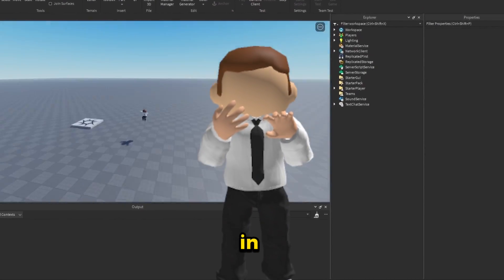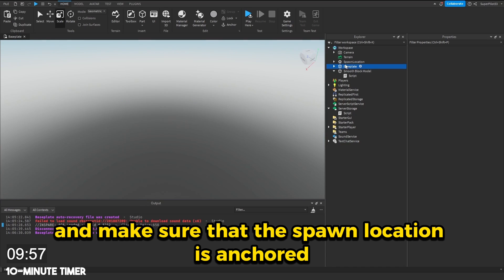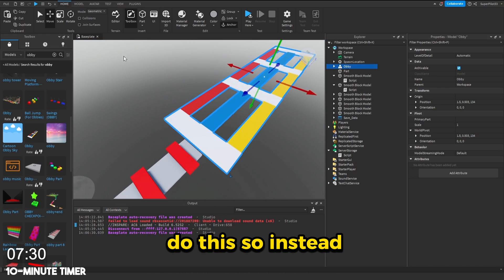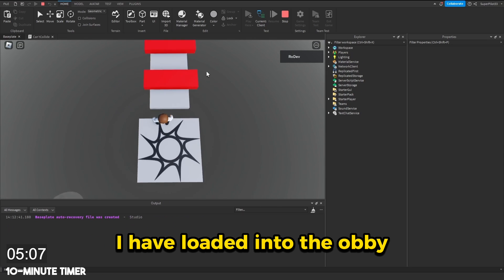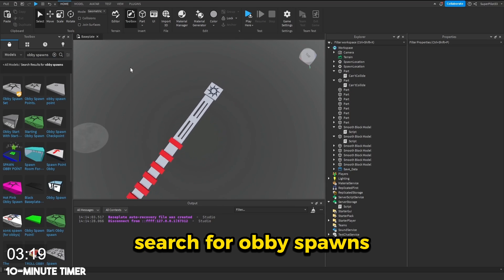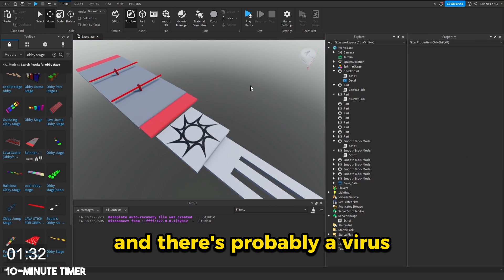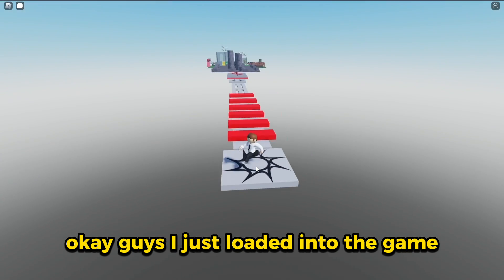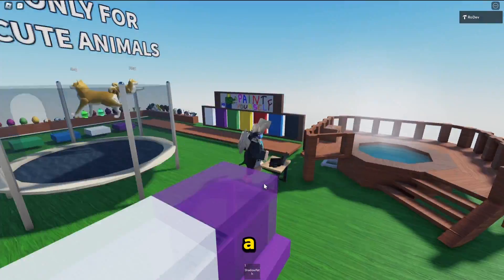Making a Roblox Game With Only Free Models (In 10 Minutes…)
Discover a whirlwind of creativity in this captivating ROBLOX adventure! Join us as we embark on an exhilarating journey to create an entire game using only free models in just 10 minutes! Watch in awe as we harness the power of ROBLOX's extensive library of free assets to craft a stunning and immersive gaming experience from scratch. Learn the tips, tricks, and shortcuts that make game development accessible to everyone, no matter their skill level. From designing captivating environments to scripting thrilling gameplay mechanics, this 10-minute challenge will leave you inspired to unleash your inner game designer. Dive into the realm of free models and witness the magic of ROBLOX's user-friendly tools at work. Come, explore, and let your creativity run wild in this remarkable journey through the world of free model games!